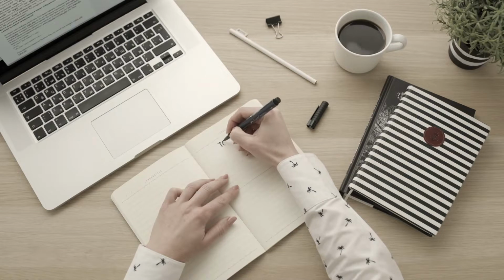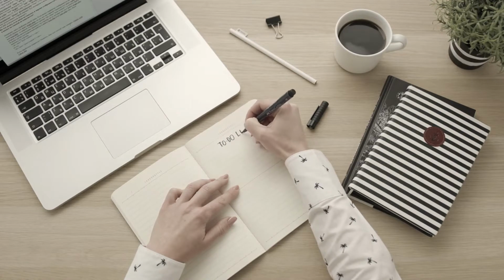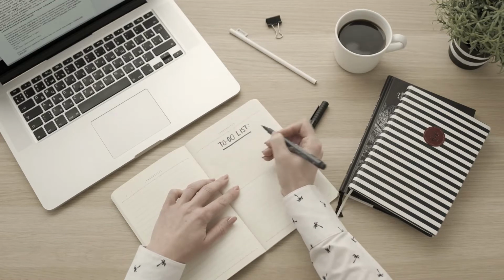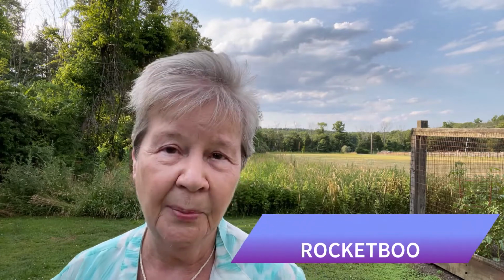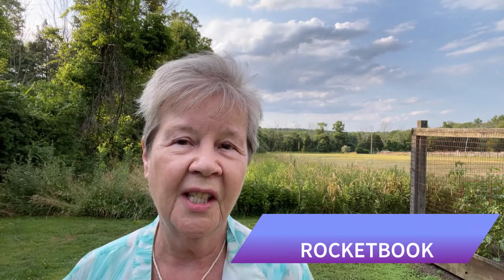How to manage your LNC to do list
Get 21 Tips to Run Your LNC Business Efficiently: How to Excel

• Are you mired in frustration or in the details of running your business?
• Do you struggle to operate your business in your environment?
• Would it be helpful to declutter your space?
• Are you looking for ideas on how to manage your to-do lists?

As a new LNC entrepreneur, you face many unfamiliar challenges: how to acquire clients and keep them happy, the need to keep accurate financial records, and dealing with ebbs and flows in work. You may feel overwhelmed.

I’ve written many books that address the above issues. 21 Tips to Run Your LNC Business Efficiently: How to Excel highlights 21 ways you can sharply reduce overwhelm by making simple and easy changes in your work environment.

As a busy clinical nurse who was usually on their feet, you may have never realized that a comfortable office chair could make a big difference in your ability to prevent fatigue and pain by the end of your working day.

We hear a lot about decluttering. I provide specific ideas for decluttering your work space, from throwing away unneeded files, giving away surplus books, to cleaning out junk in your computer. (Just because you don’t see it doesn’t mean it isn’t there.)

These 21 quick tips tailored for LNC’s use will help you create an uncluttered desk, files you can actually find, and a pleasant working environment that will help you run your LNC business at peak efficiency.
Get this book at LNC.tips/creatingseries.

Be sure to check out these related videos on this topic.
Check out the videos on the playlist called  LNC books

Are you looking for a supportive community of legal nurse consultants dedicated to growing their businesses? LNC Success Connection is our new membership program that is focused on helping you thrive.

Do you want to be able to refer back to the tips we shared in this podcast? We transcribe every show. Maybe you want to be able to implement the tips we share and to do so, you want to refer to what you heard.

Oh yes, there is more.
Want tips to make your legal nurse consulting business shine?